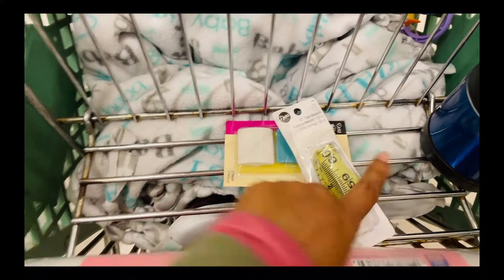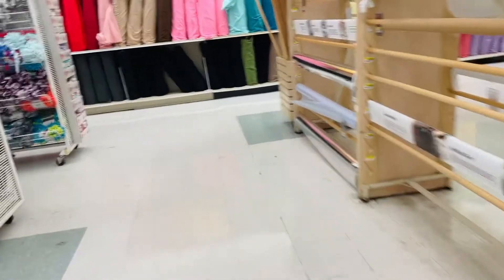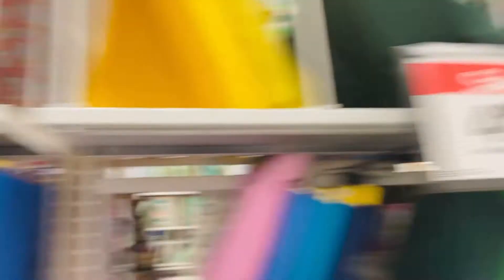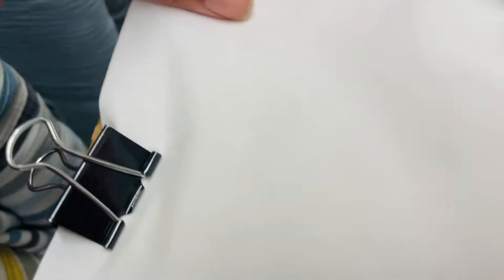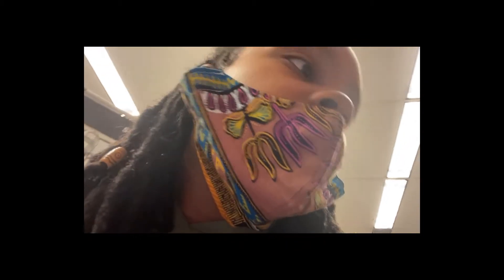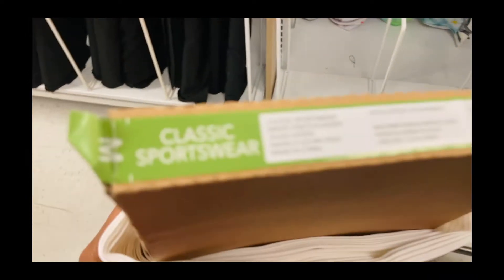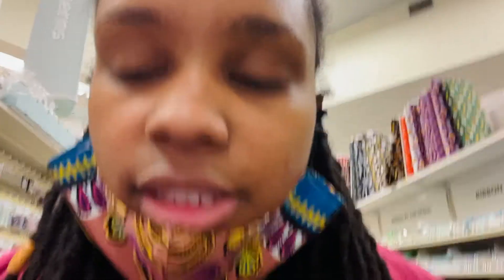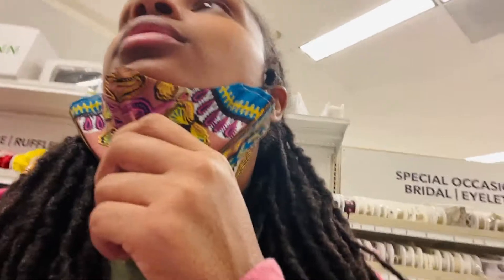Vlog|| Joann's fabrics Trip, Search for fabric with me!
This video is so late getting out to you all. My apologies!! My editing program was on the fritz again.

 Now that Passover is around the way, the final garment orders and services are in progress.

Today you'll be coming with me as we groove & take a Joann's Fabrics Trip in Search for fabric with me to complete this garment for one of my big brothers! From fabric itself to the detailed trim the customer requested, you'll see a bit of the available options Joann's Fabrics has to offer a sister with limited time to complete this project.

Go on this journey with me while I figure it all out! I could also use your help! ha
I also hope you learn something from my videos!

With Love & Appreciation,
Yapah
S.Y Pro Studios LLC
Owner